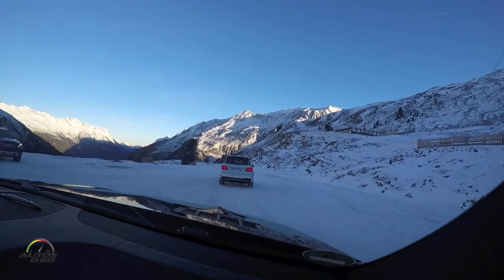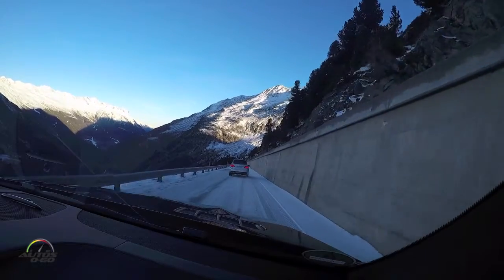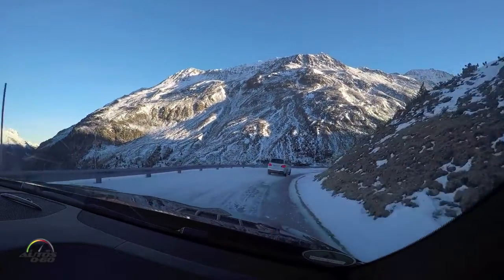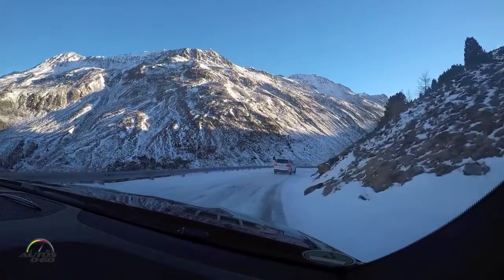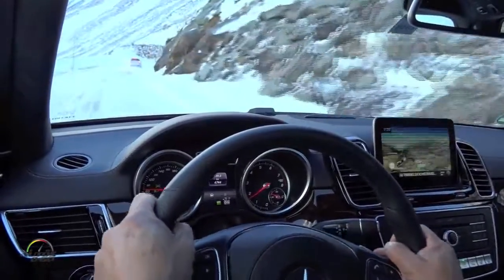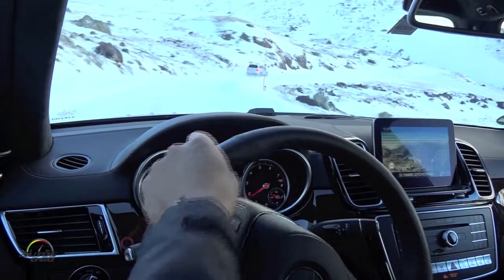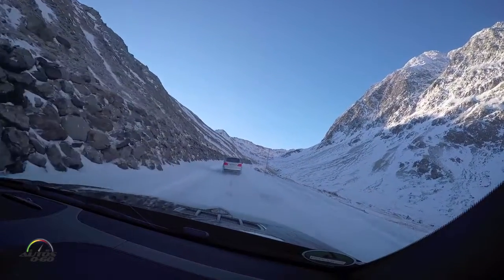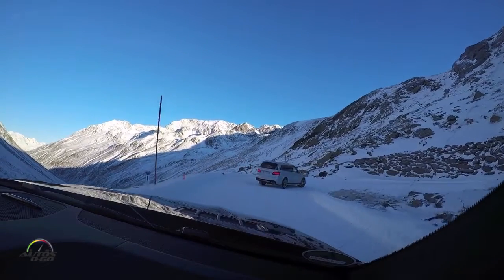2017 Mercedes-Benz GLS 1st drive Austria raw video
2017 Mercedes-Benz GLS 1st drive in Hochgurl, Austria.

Like the GL before it, the new GLS is setting standards in the world of the SUV as it confirms its position as the "S-Class among SUVs."

The only full-fledged seven-seater in the European premium SUV segment boasts ample spaciousness and combines luxury with impressive levels of comfort, agile dynamics and best-in-class safety.

Whether put to everyday use or venturing off the beaten track, the GLS meets all requirements effortlessly and comfortably.

Compared with its predecessor, the new generation features improved efficiency, additional DYNAMIC SELECT transmission modes, improved air suspension system (AIRMATIC) with enhanced damping system (ADS), nine-speed 9G-TRONIC automatic transmission, state-of-the-art assistance systems and the latest generation of Mercedes-Benz telematics which includes internet access and remote-start capability.

More power,  more dynamism and more equipment are also offered by the new Mercedes- AMG GLS63. With a peak output of 577 hp, independent suspension and the revised AMG SPEEDSHIFT PLUS 7G-TRONIC transmission, it represents the pinnacle of the GLS model line.

Standard features on the GLS63 include AMG DYNAMIC SELECT transmission modes which provide optimum flexibility and a rear-biased AMG Performance all-wheel drive system.

The GLS63 also  shows strength of character with its updated AMG design elements and high- quality interior.

A new, dynamic exterior and revised, luxurious interior clearly underscore the impressive character of the GLS. With the 2017-model-year facelift, designers have adapted the full-size luxury SUV to the current Mercedes-Benz design idiom.

On the exterior, focus has been placed on a redesign of the front end, while the rear has been modernized around the bumper and with full LED tail lamps. Eye-catching highlights in the interior include a newly designed instrument panel with Media Display, new 3-spoke multifunction steering wheel, modified center console with touchpad and new trim options.